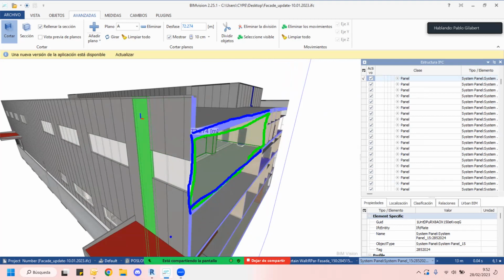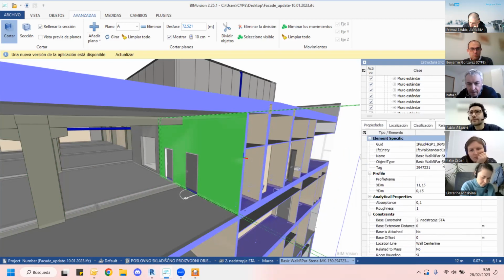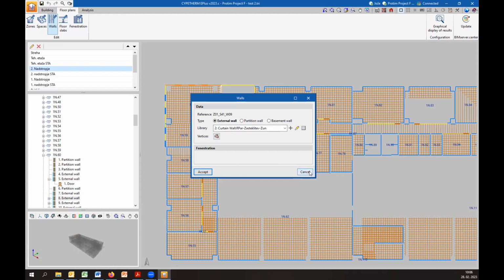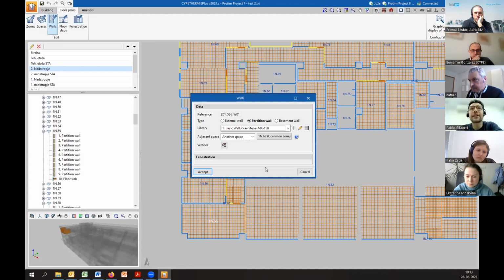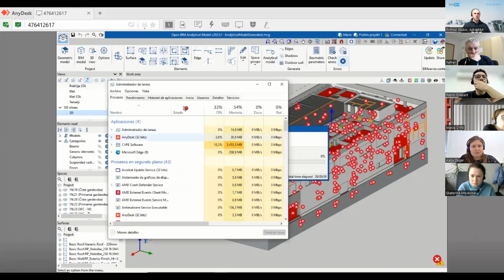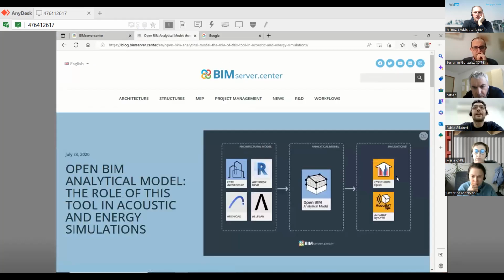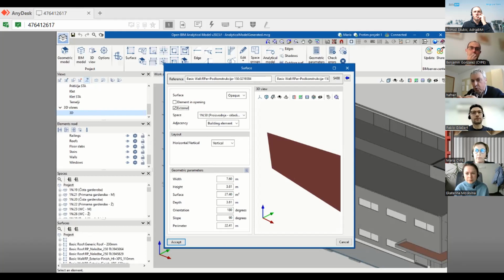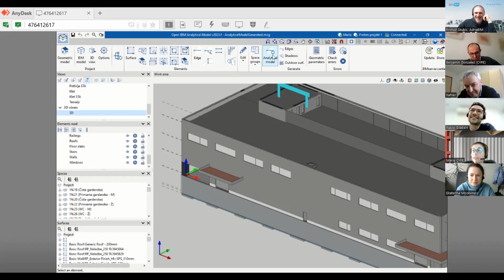Revit open BIM workflow issue with Cype, ZAG & Protim